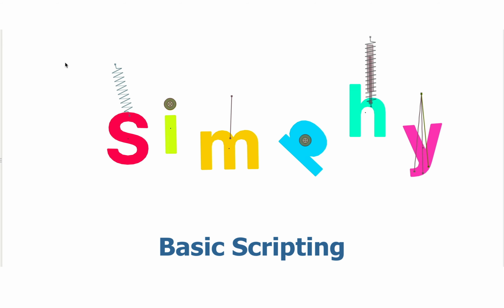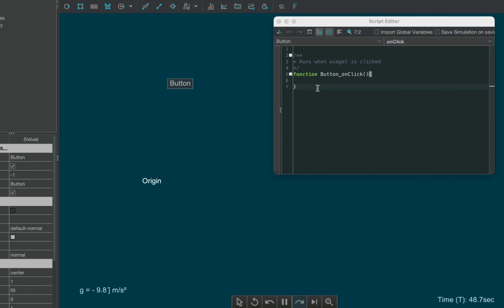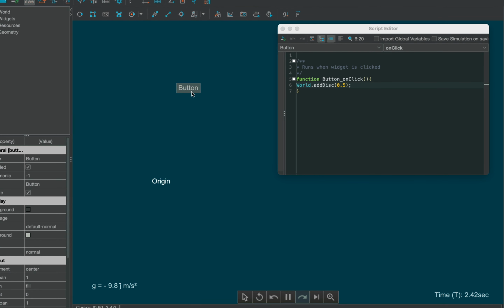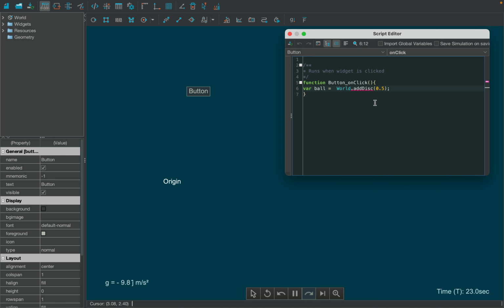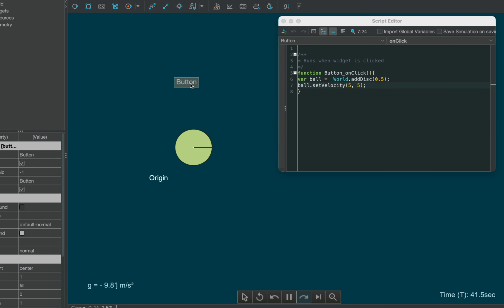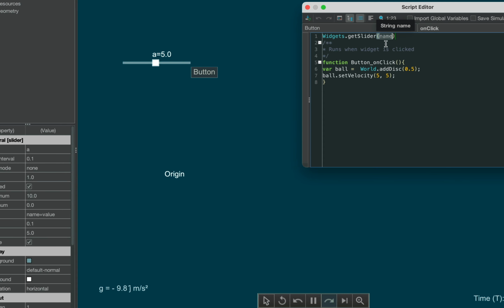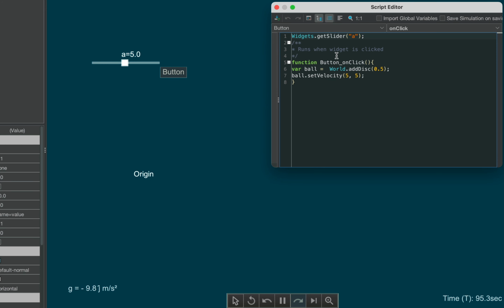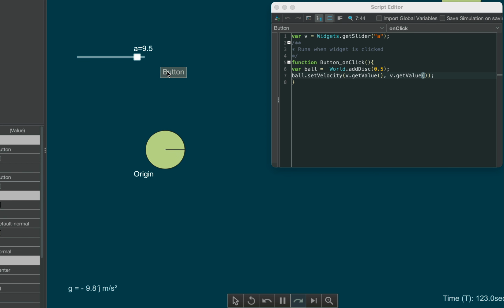Simphy Tutorials | Basic Scripting | Best Simulation Software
Simphy is a STEM certified simulation software to create Physics and Maths simulations with simple drag and draw functionality. Through visually appealing simulations in the classrooms, students can effortlessly visualise any high school physics' concept that they may find hard to imagine on their own.

- Simphy Tutorials: Circuit Module Part 1
- How to draw Graphs in Simphy?
- How to use the Camera tool?
- How to use the Tracer tool?

- Buy Simphy and unlock all features
- Check some of our web simulations from here